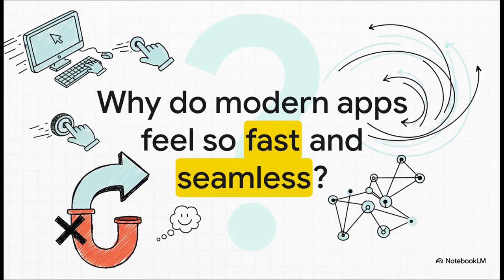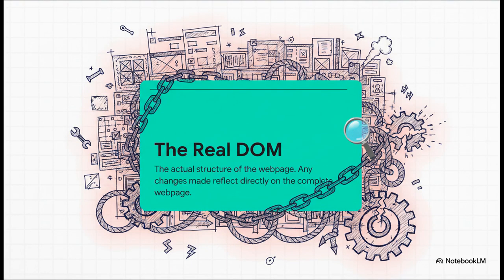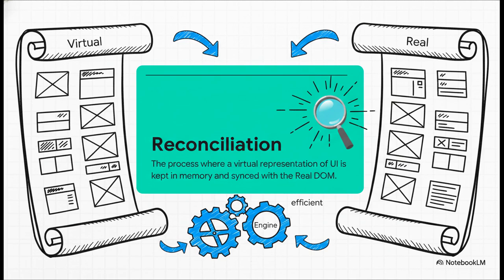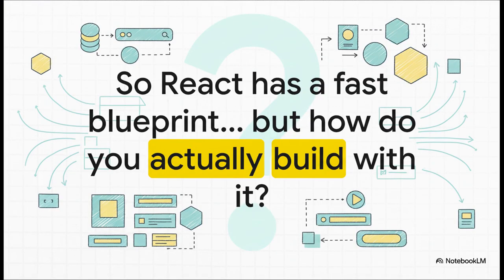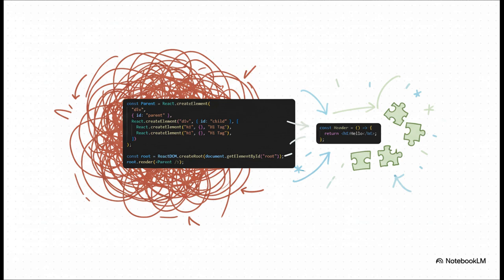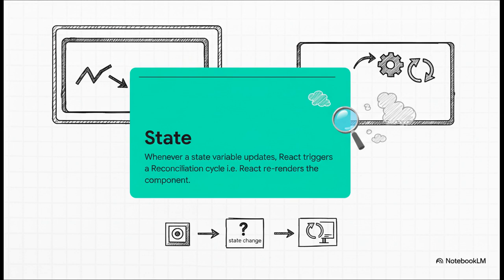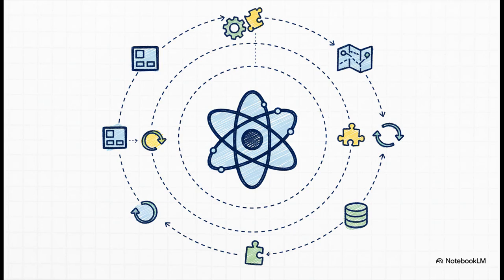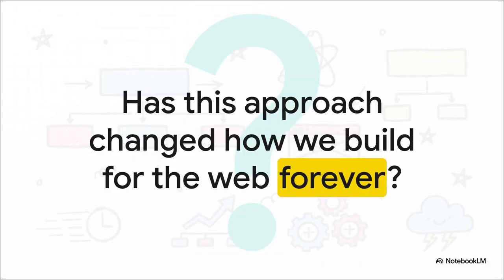What is React JS? Explained in 5 Minutes | Beginner Friendly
In this video, I explain React JS in just 5 minutes using simple and easy language for beginners.

React JS is a popular JavaScript library used to build fast and interactive user interfaces. It is widely used by developers to create modern web applications.

In this video, you will learn:
✅ Why React JS is so popular
✅ How React works
✅ Who should learn React JS
✅ Is React JS good for beginners?

This video is perfect for beginners, students, and anyone who wants to start learning React JS.

📌 Watch till the end to understand React JS clearly in just 5 minutes!